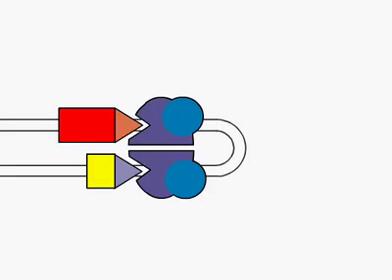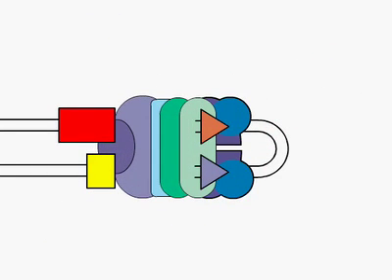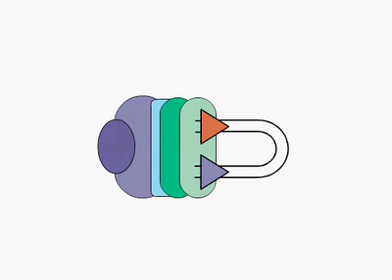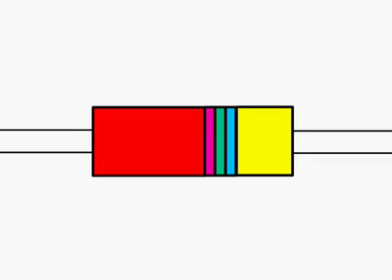II 4 1 Gene Recombination H264